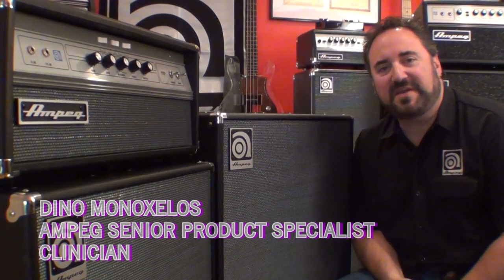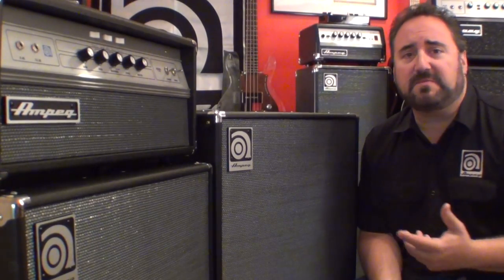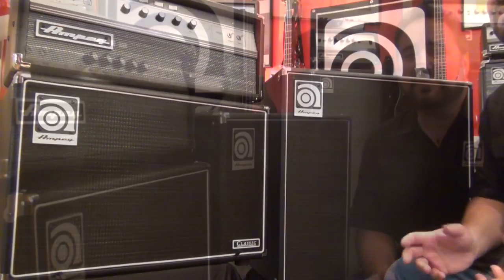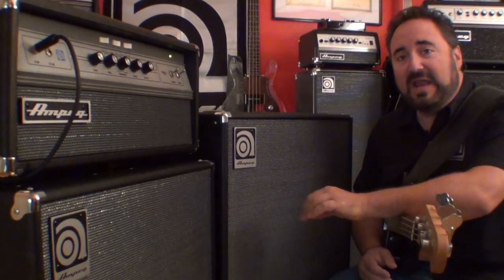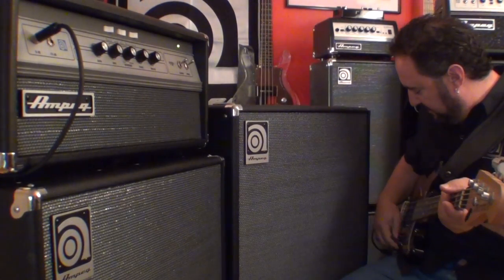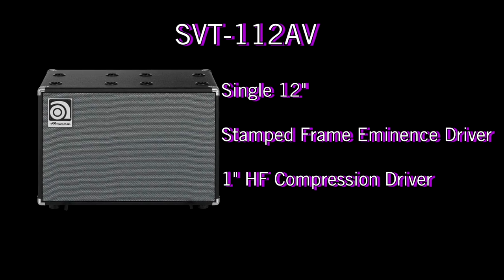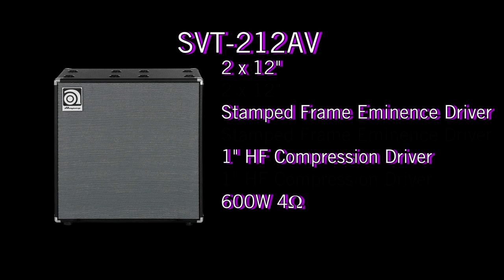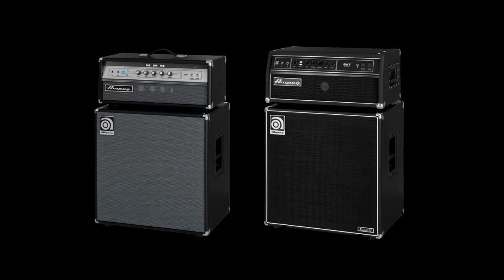Ampeg SVT-212AV & SVT-112AV Bass Enclosures - Features and Tones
The Ampeg SVT-212AV and SVT-112AV. Both feature custom 12-inch drivers from Eminence.They are the perfect size to bridge the gap between the fast transient response players want and the rich low end they expect from an Ampeg SVT cab.

Both cabinets are built using rugged 15mm poplar ply and deliver on the vintage Ampeg look, featuring AV Tolex and grille cloth. The classic black grille is available separately from Ampeg for those that want to pair the cab with an SVT-CL or other Ampeg head. With a choice of a single or dual 12'' design, both with a 1" compression driver, the new SVT cabs provide even more possibilities when building an Ampeg bass rig.

Rated at 300W RMS power handling at 8 ohms, the SVT-112AV is a great match with PF-350, Micro-VR or for integrating with other Ampeg cabinets into a single rig. The SVT-212AV is a 4 ohm cab rated for 600W RMS. This is perfect for the all-new V-4B along with other heads like the SVT-CL, SVT-VR or PF-500.

To check out the features and tones of the companion Ampeg V-4B bass head, watch the video